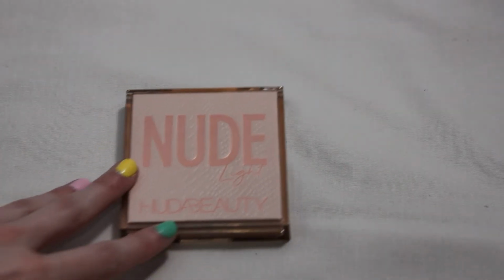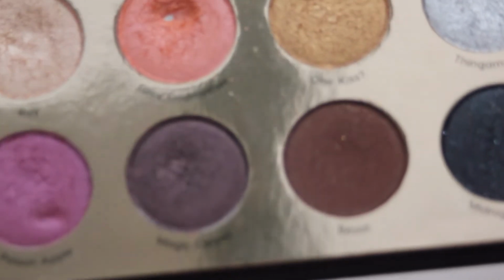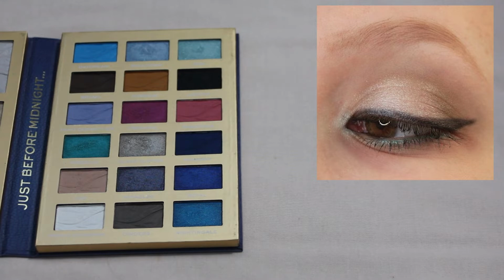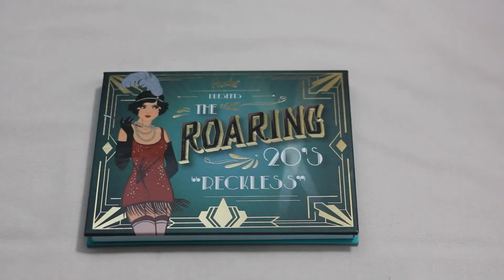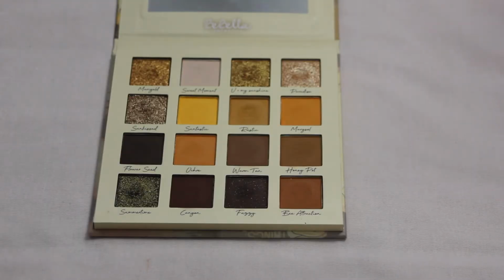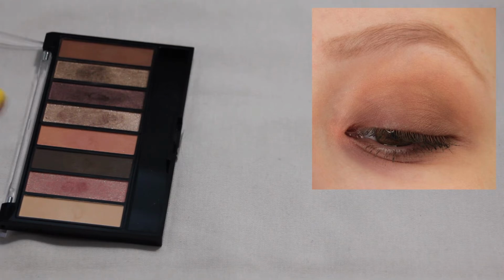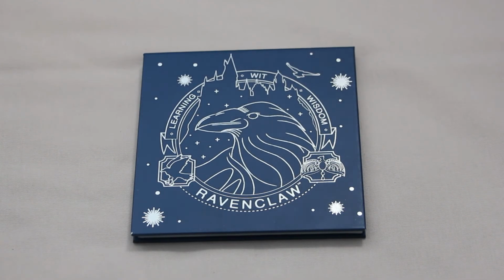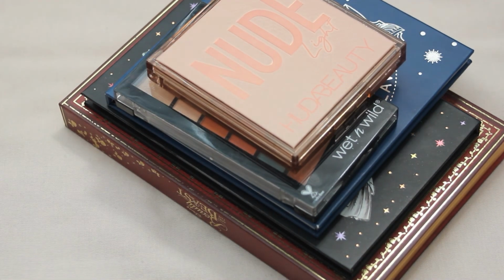Eyeshadow Palette Rotation Series 2022 - Update Two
Hi Everyone! Today is going to be the second update for my eyeshadow palette project called my Palette Rotation Series. The goal of this project is to use a handful of palettes from my collection each month for a look and get use out of some palettes I may not reach for naturally. I am hoping this will be a super relaxed project and it will allow me to get some use out of my entire eyeshadow palette collection.